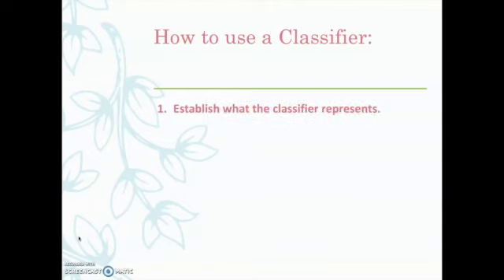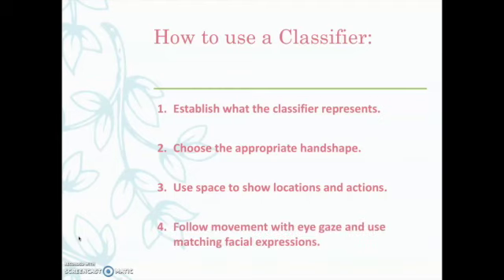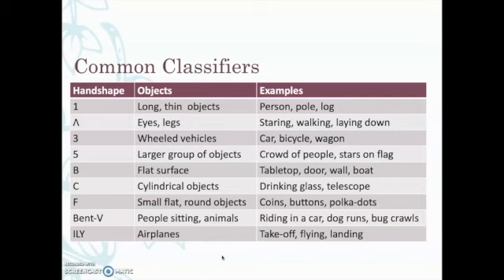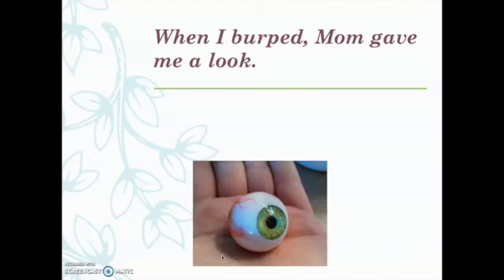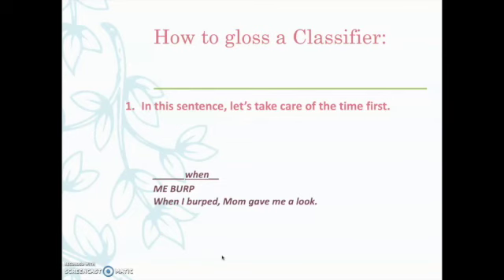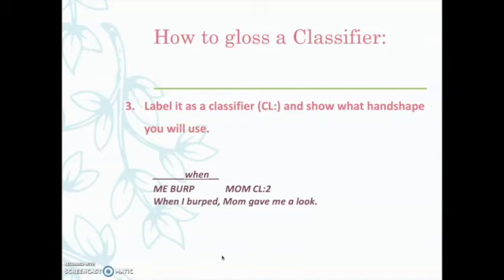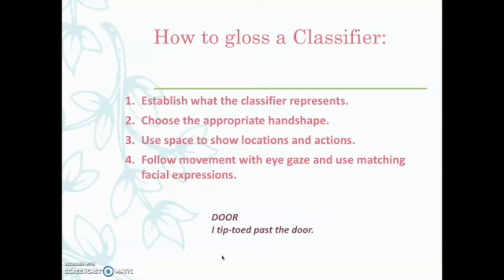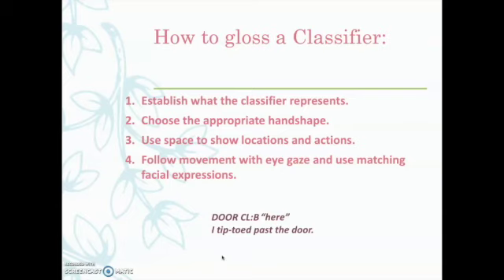Glossing Classifiers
A lesson on how to gloss classifiers in ASL